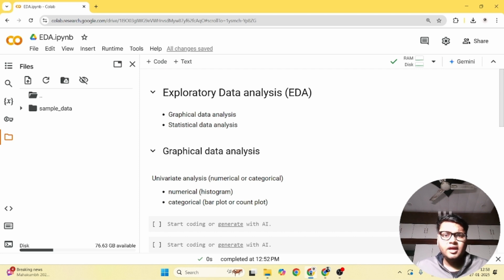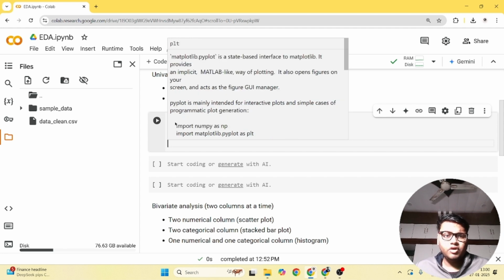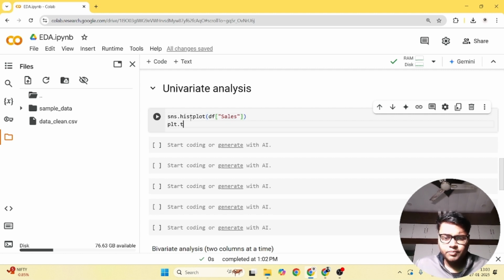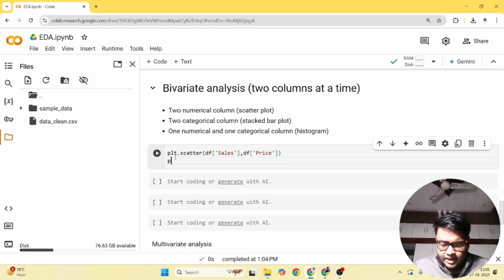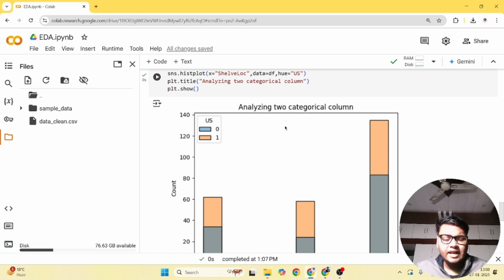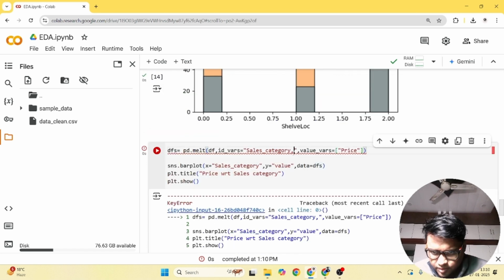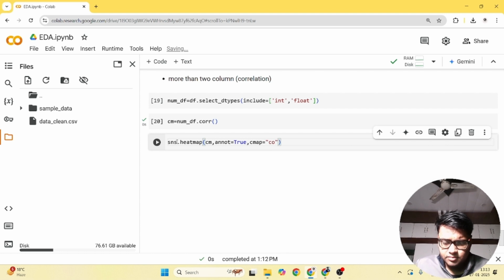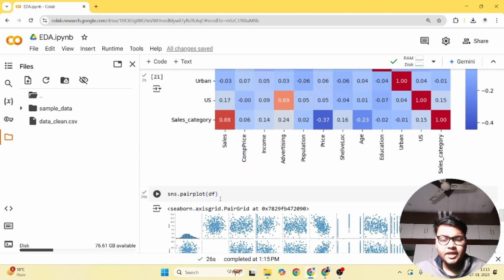Complete Exploratory Data analysis in Python- Part 1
In this video you will learn about Exploratory data analysis in Python. Here we will talk about the graphical data analysis.